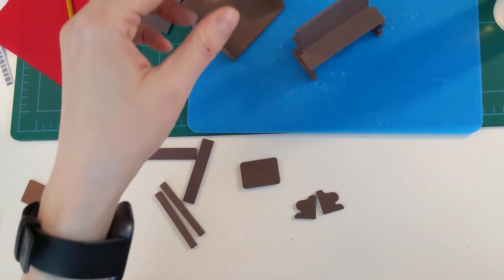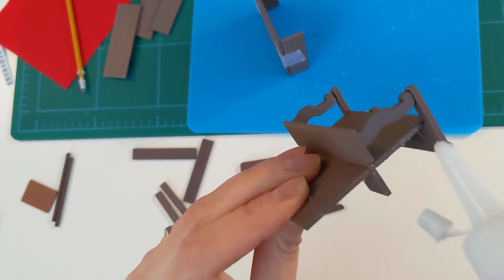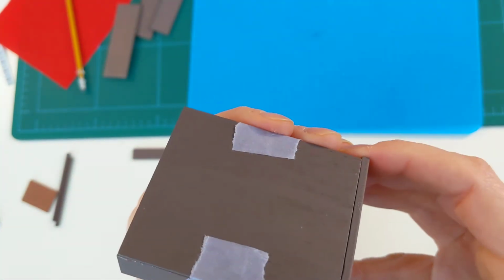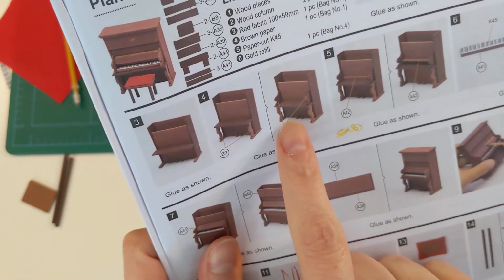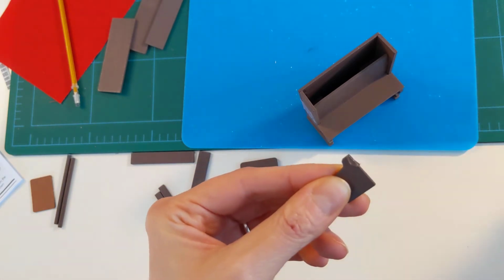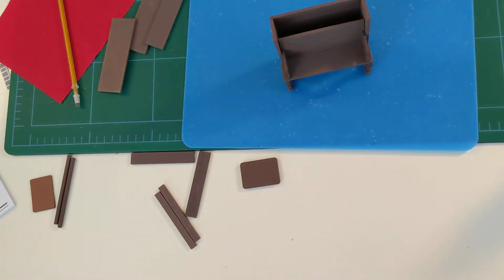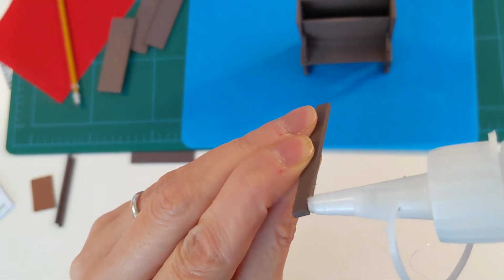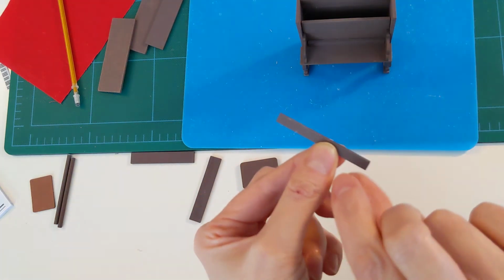009 DIY Miniature Simon's Coffee Hands Craft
My partner bought me a DIY miniature kit for my birthday!  This kit is Hands Craft Simon's Coffee.  I've never made one of these.  There are other videos on youtube of people assembling this that are nicer, but this video isn't a how to or a walkthrough.  This is what I'm doing and how it turns out type of series.